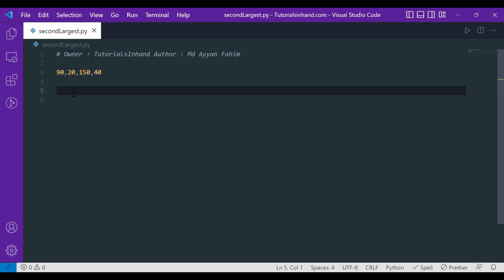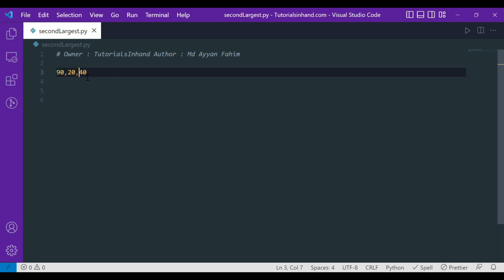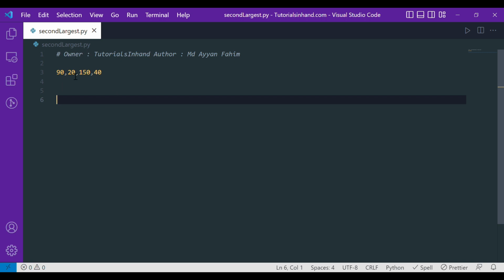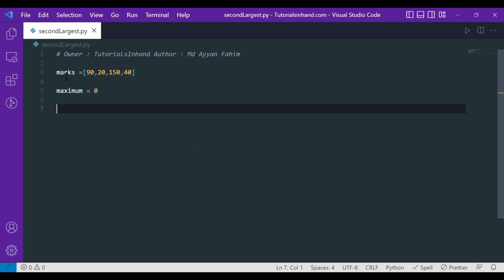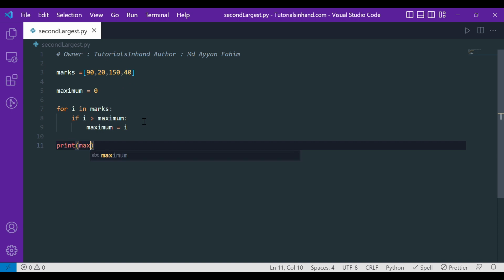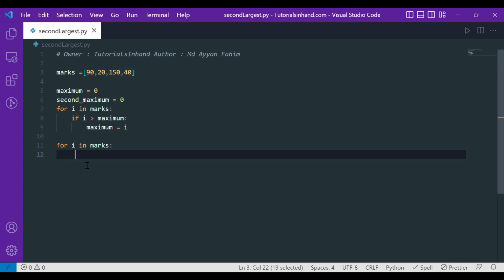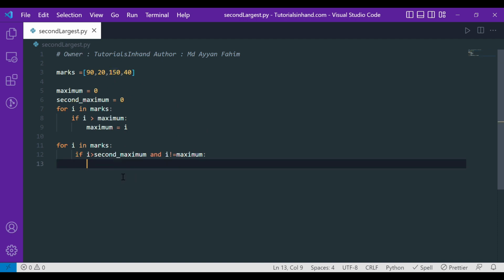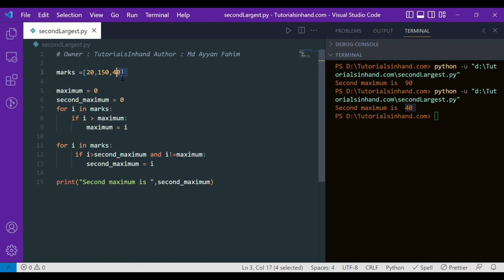python program to find second largest number in a list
In this video tutorial, we are going to learn about python program to find second largest number in a list.